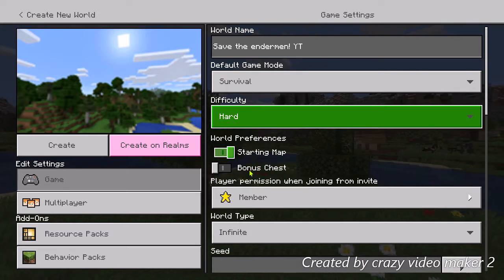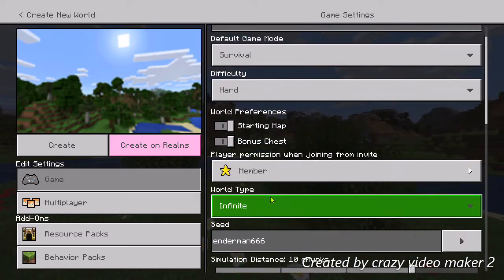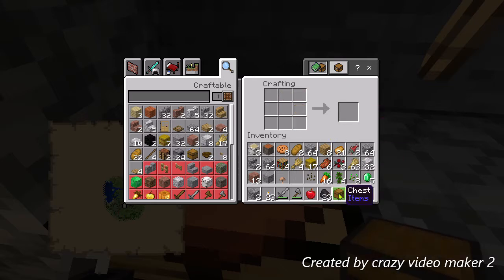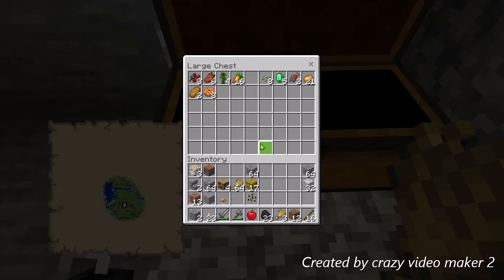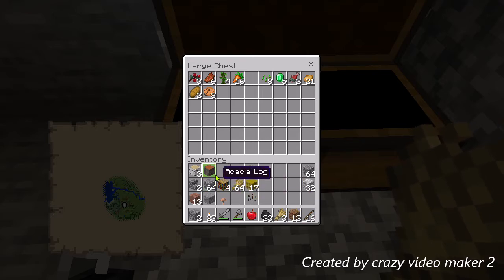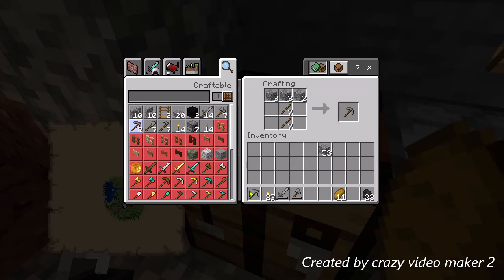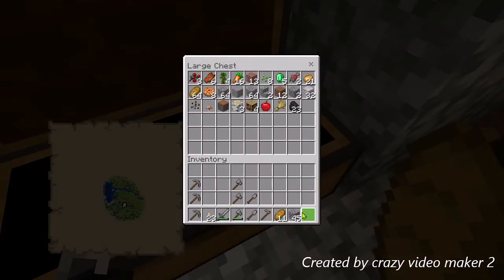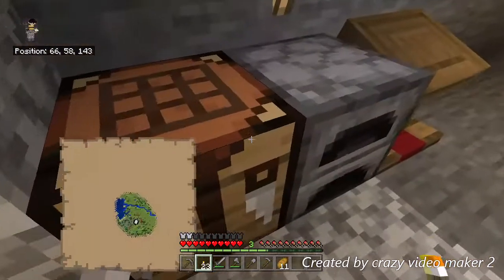FARMER VILLAGE | Minecraft Quest for ender #1